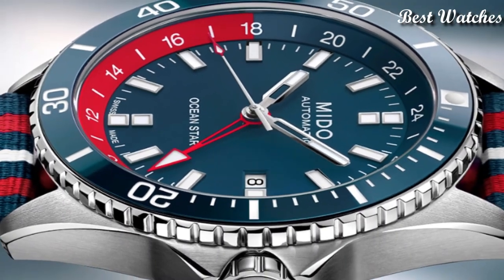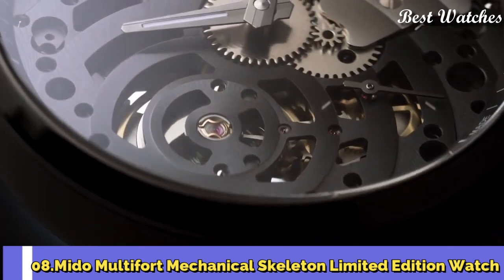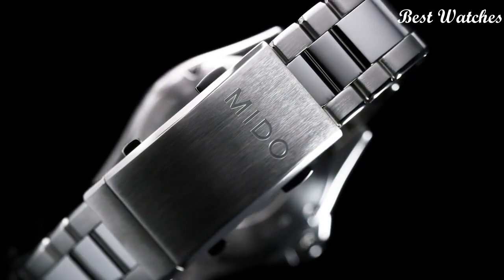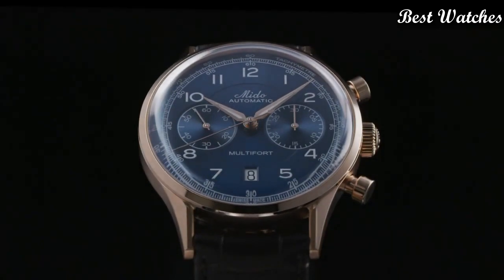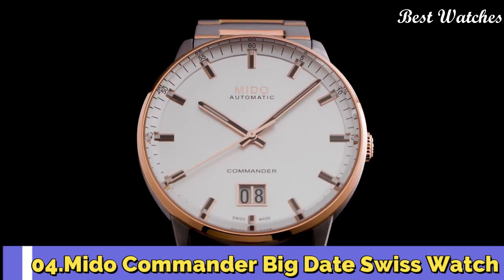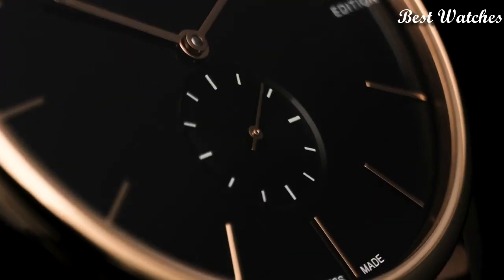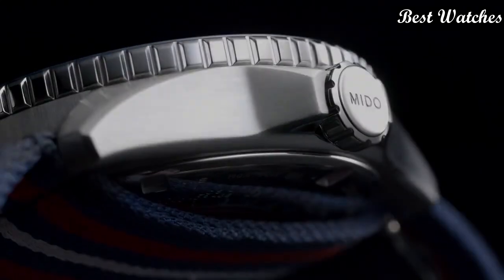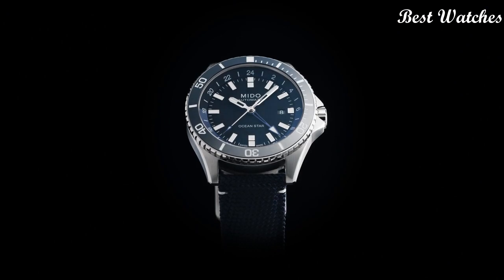Top Best Mido Watches 2023 | Mido Watch